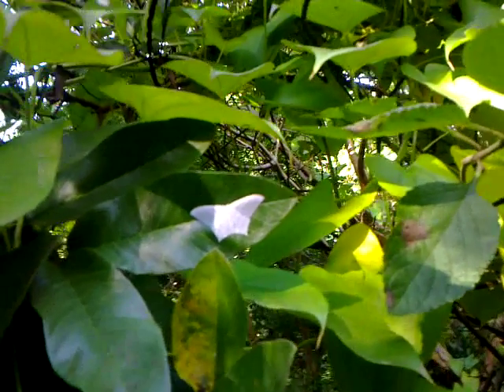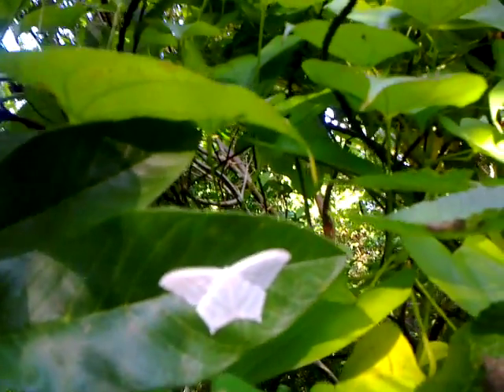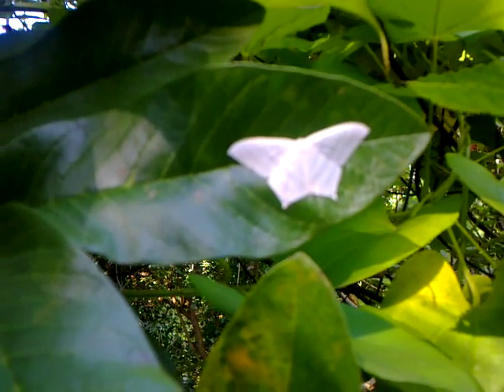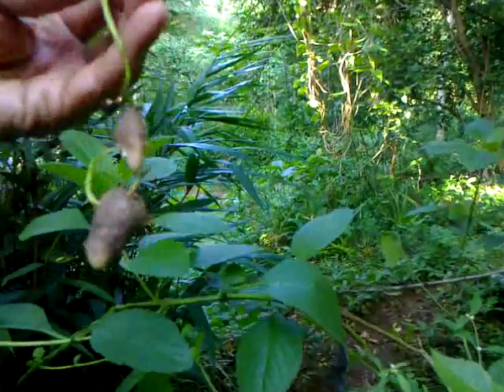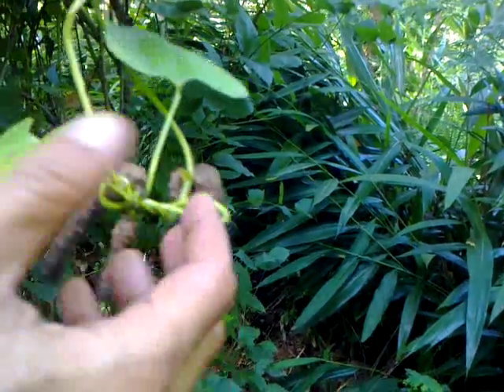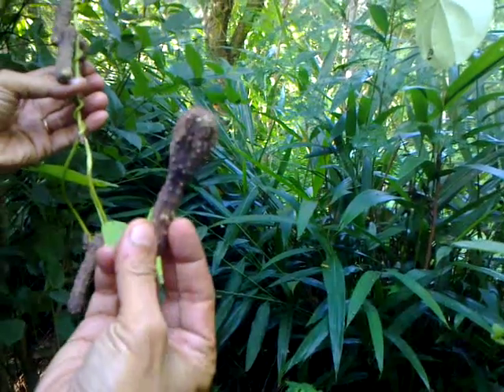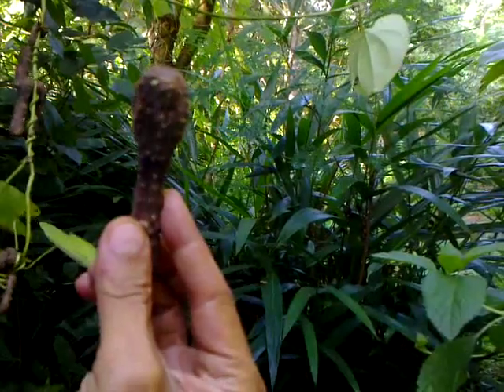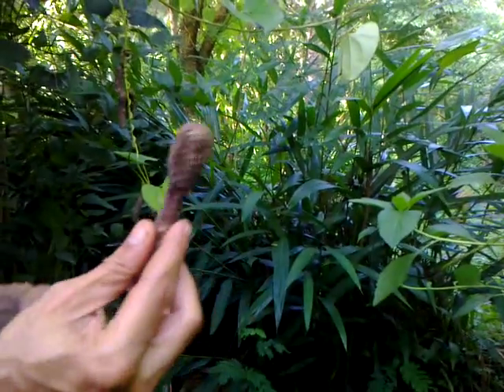Growing herbs naturally at Khandige Organic company garden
VarahiKhand of Ayurveda.
dioscorea bulbifera of science.
It is used in preparation of Organic Chyvanprash and Jivanamritham.